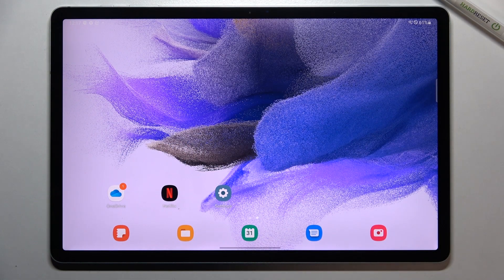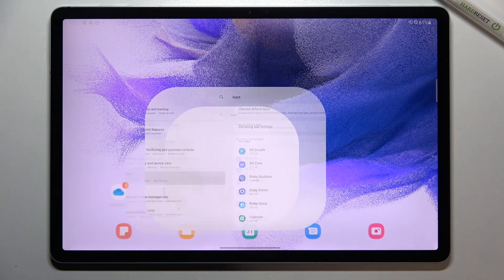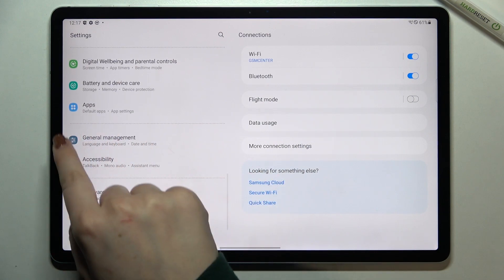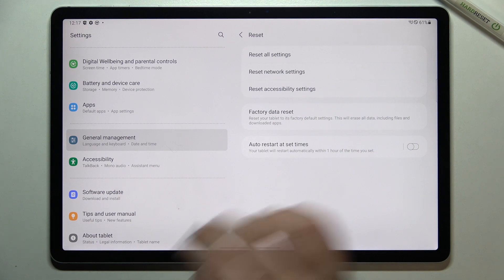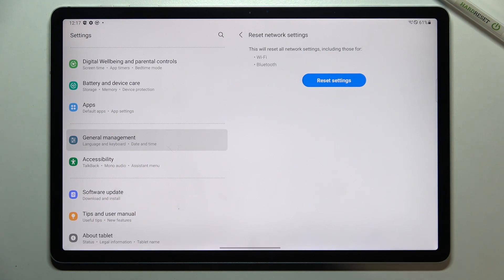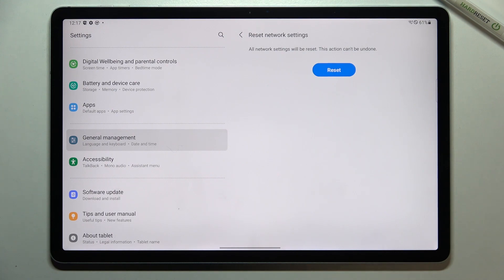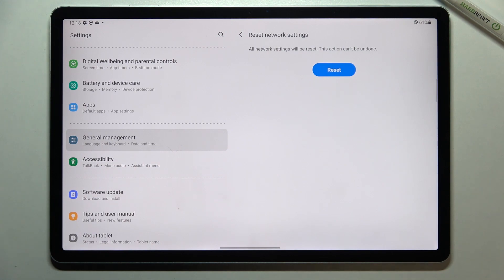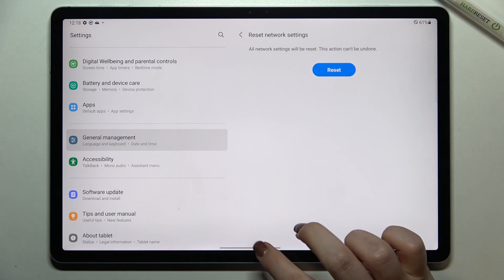How to Reset Network Preferences in SAMSUNG Galaxy Tab S7 FE – Restore Connection Defaults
If you meet some unexpected problems with the network in your SAMSUNG Galaxy Tab S7 FE, then here we’re going to help you! In this tutorial we would like to show you how easily you can find proper reset settings and how to restore default network settings. Thanks to this connection problems with Wi-Fi, mobile data or Bluetooth will be fixed. So let’s follow all shown steps and reset network preferences.

How to Reset Network Settings in SAMSUNG Galaxy Tab S7 FE? How to remove all stored Wi-Fi networks in SAMSUNG Galaxy Tab S7 FE? How to reset Bluetooth settings in SAMSUNG Galaxy Tab S7 FE? How to delete the list of Wi-Fi networks in SAMSUNG Galaxy Tab S7 FE?